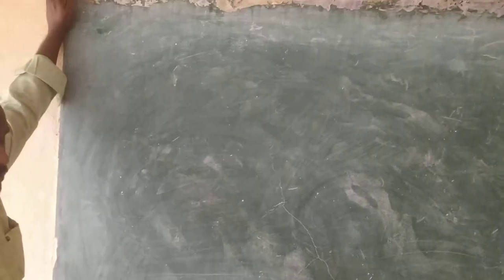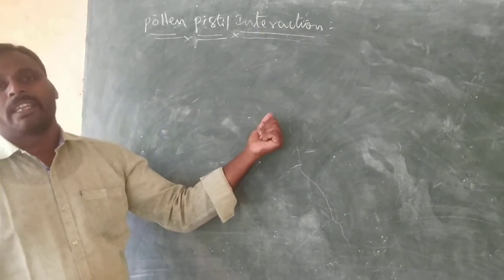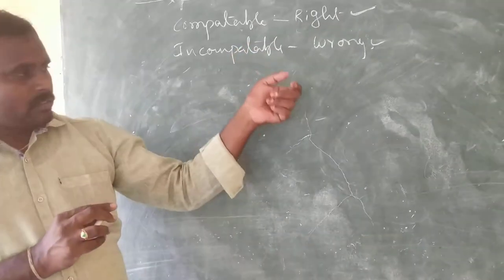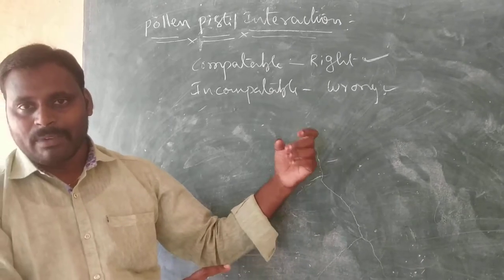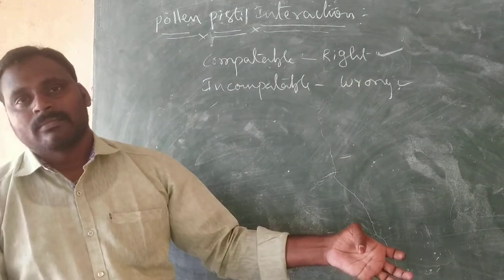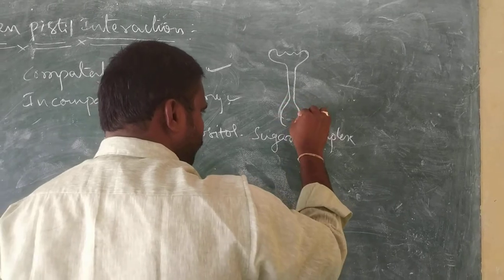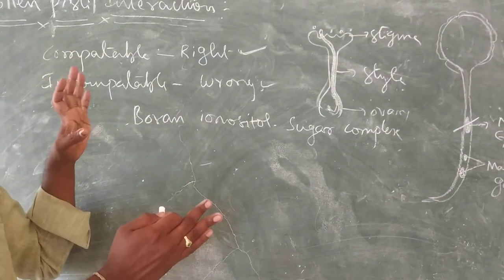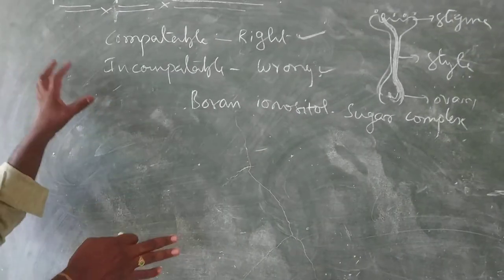Pollen pistil interactions